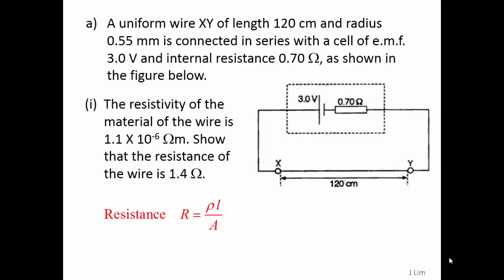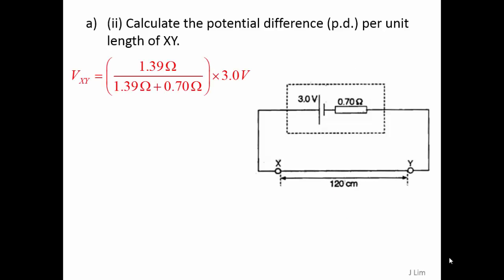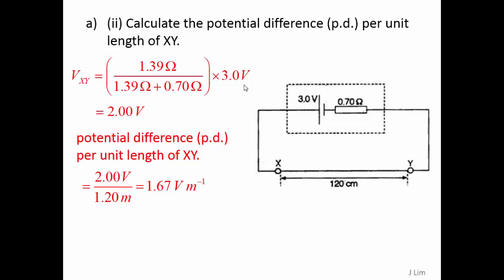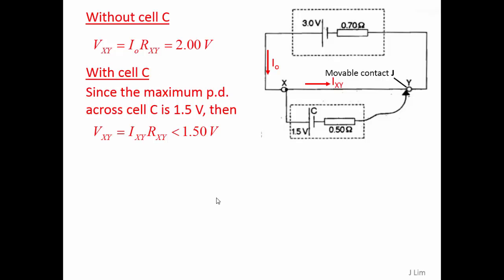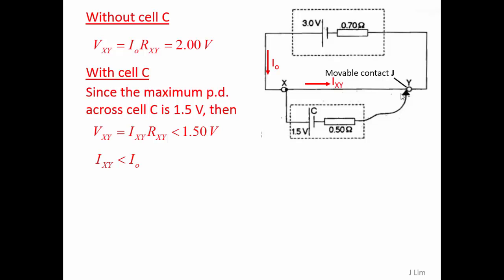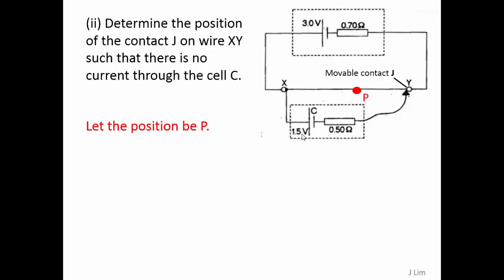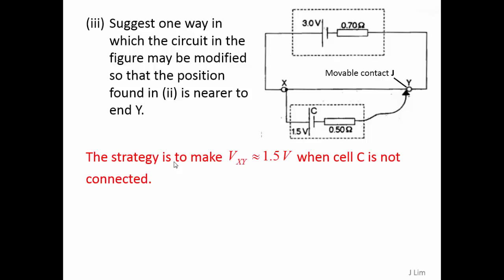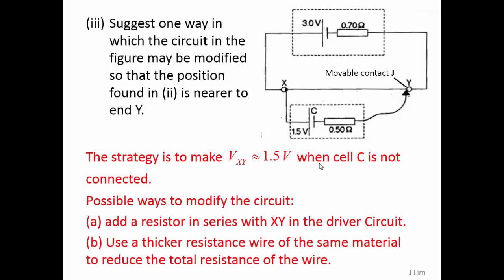13B - D08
DC Circuits